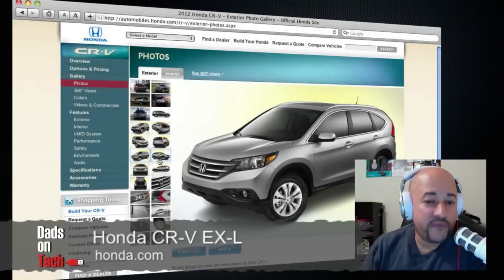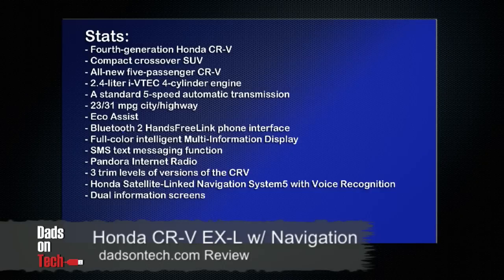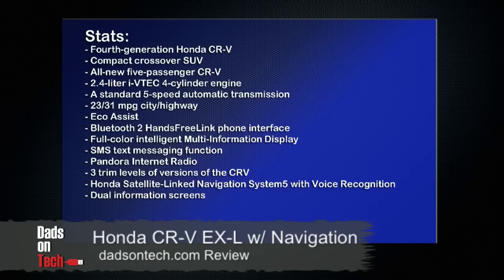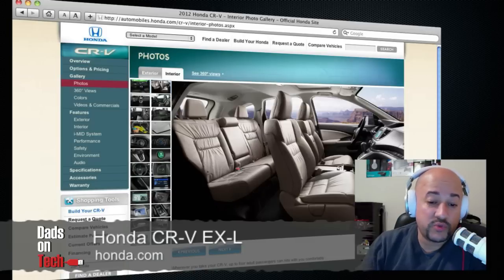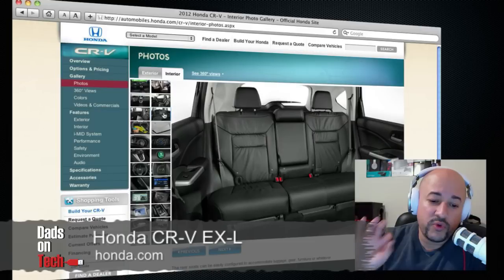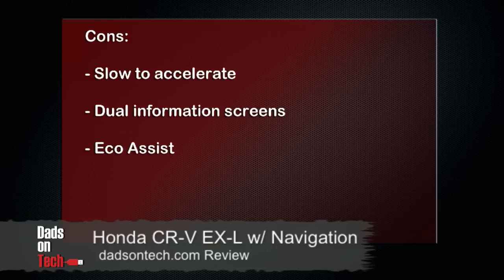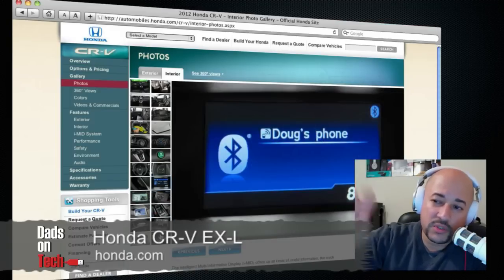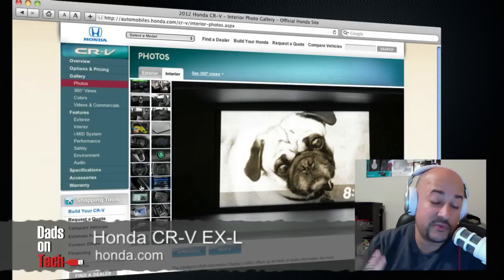Honda 2012 CRV EX-L Review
Honda dropped off an urban titanium metallic, CR-V EX-L with navigation. We will be test driving the CR-V for about a week. We've made plans for a road trip or two so we can get a good feel for the SUV. Jessie already has a head-start since she drove the 2012, last year.

Honda invited Jessie to San Diego to take an early test drive. The car company wanted to get first impressions from a number of outlets and bloggers. Jessie liked the redesign and while she did like the dual info screens -- it took her sometime to appreciate them.